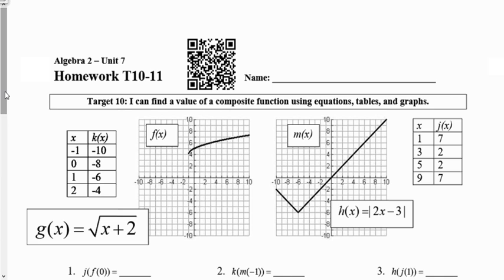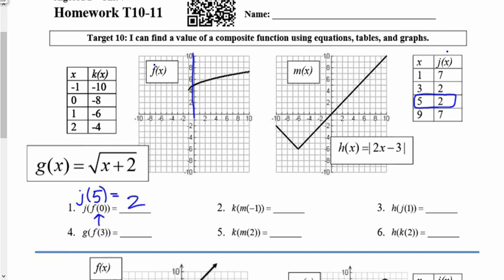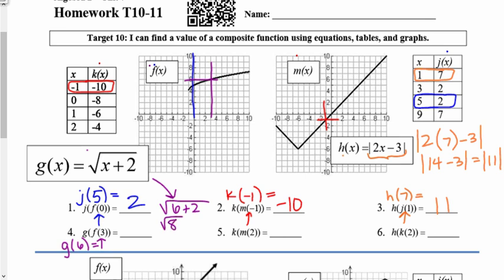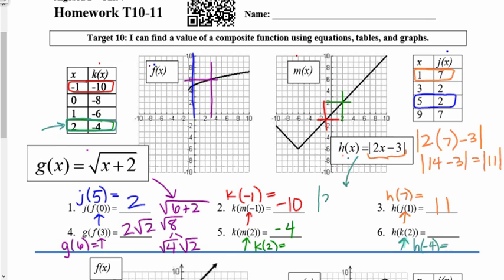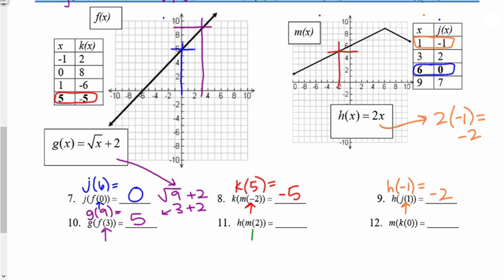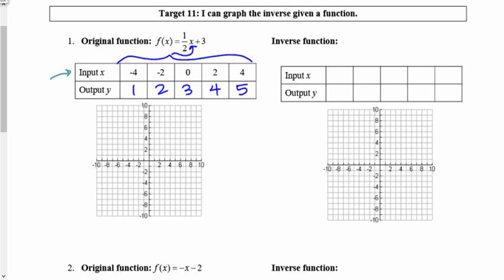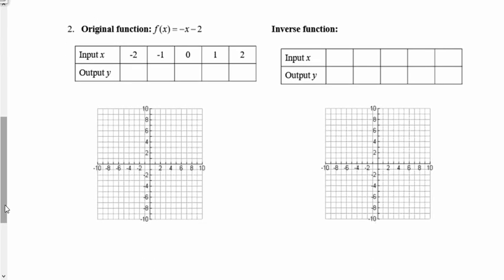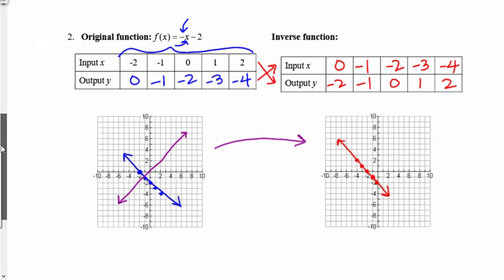Unit 7 Homework: Targets 10-11